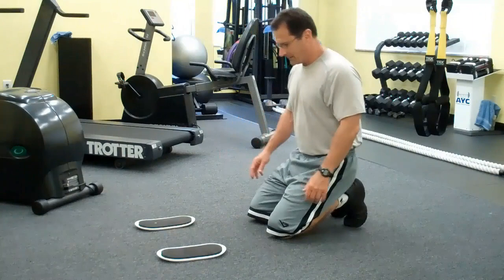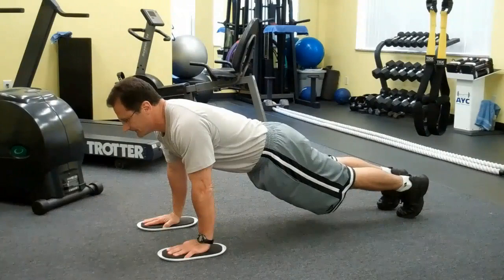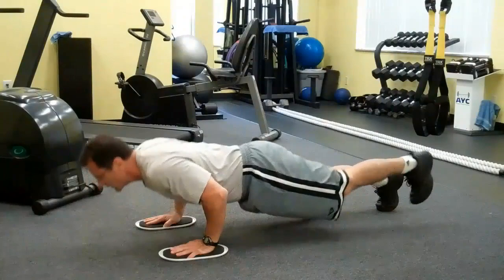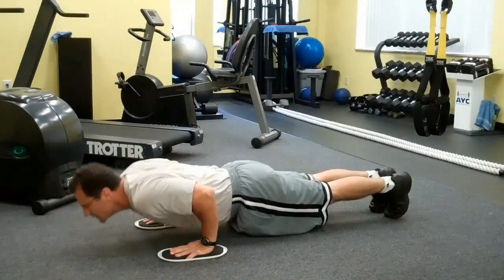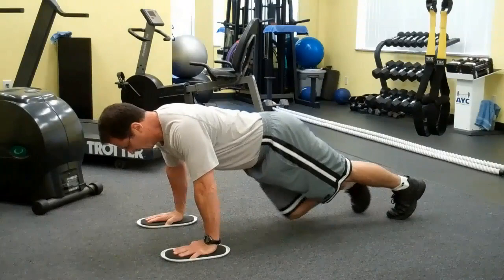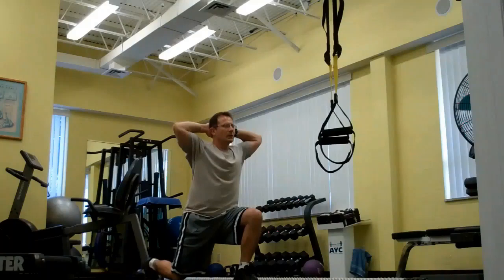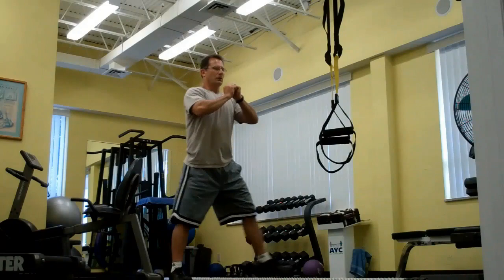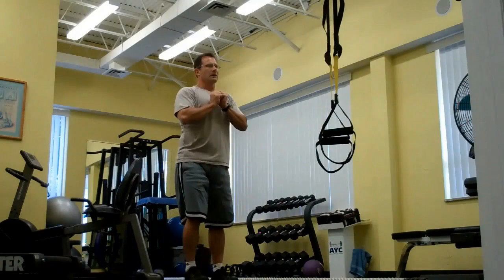Succession Complex Workout - PFP Website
- Kansas City Personal Trainer, Greg Justice of AYC Health & Fitness demonstrates "The Mad Minute" Succession Complex workout.